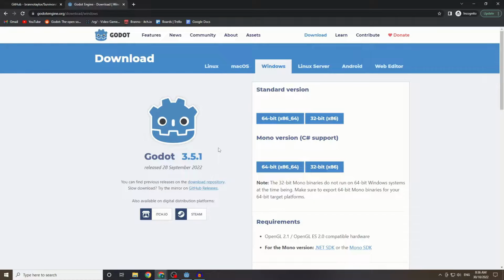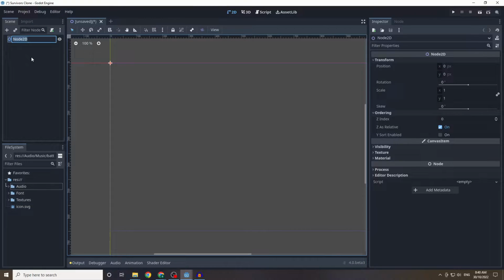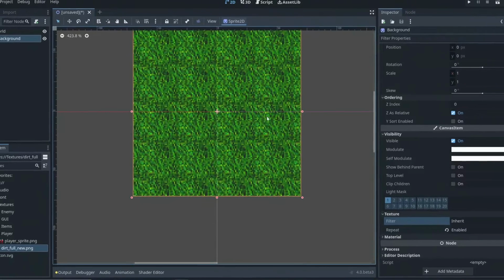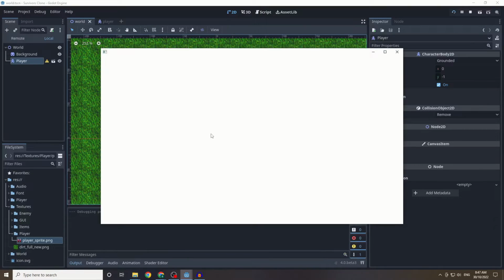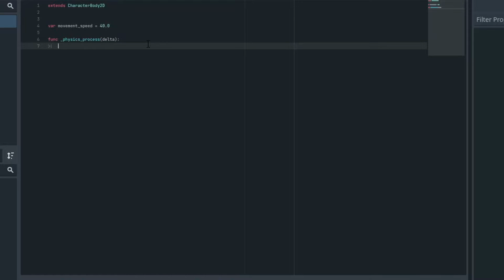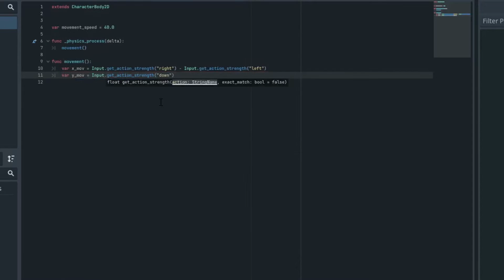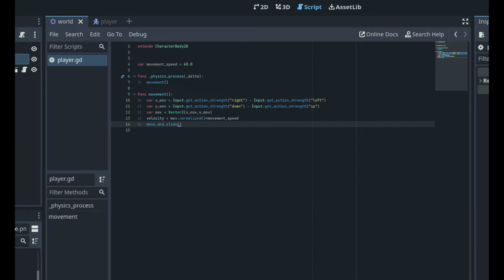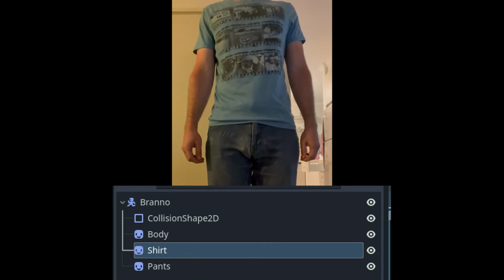Make a Vampire Survivors Clone in Godot 4: Part 1 - Character Movement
To begin please download the Base Project